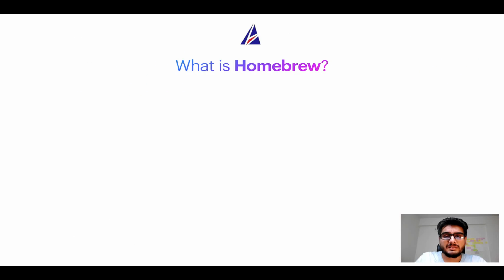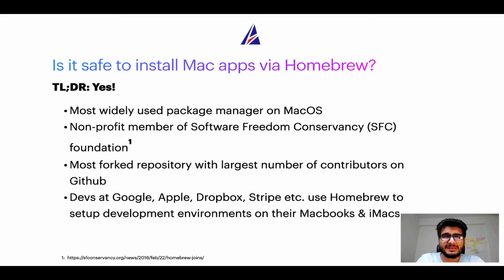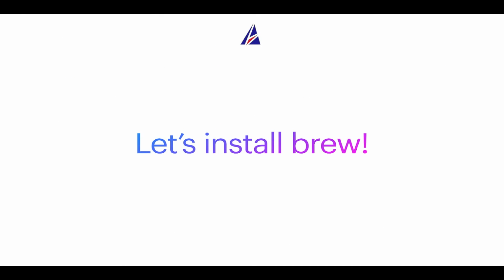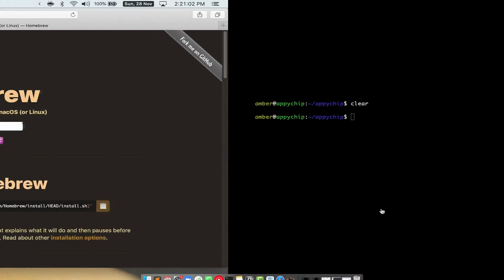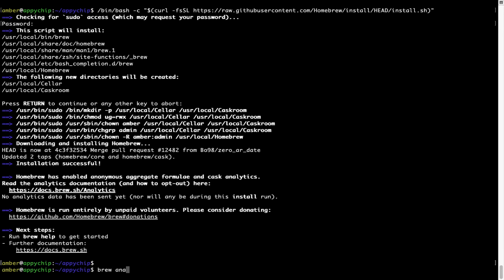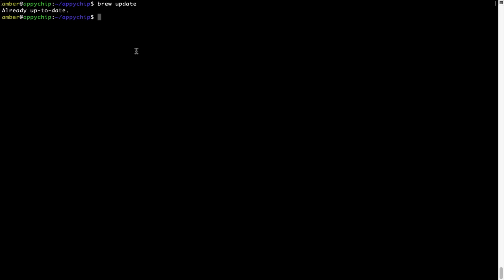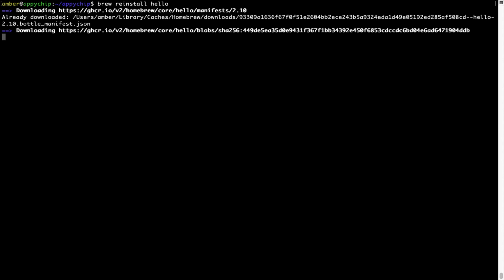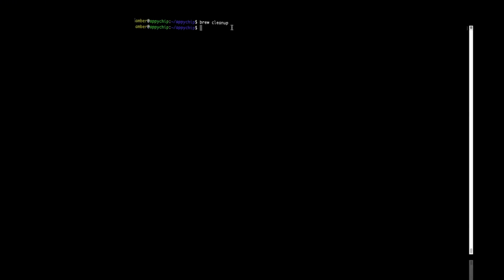Download & install corectl on Mac OS (Big Sur, Monterey, Catalina, Mojave) via Homebrew / brew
In this tutorial video, we will show you how to download, install, reinstall and repair 'corectl' using 'brew' package manager ( or simply Homebrew ). Brew works on all supported versions of Mac OS X.

Description of corectl program/app: CoreOS over macOS made very simple